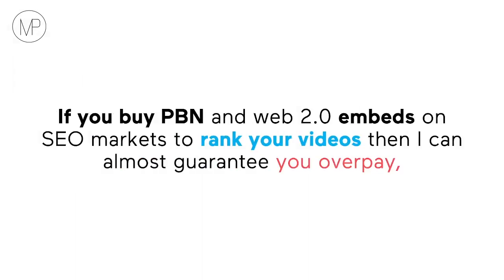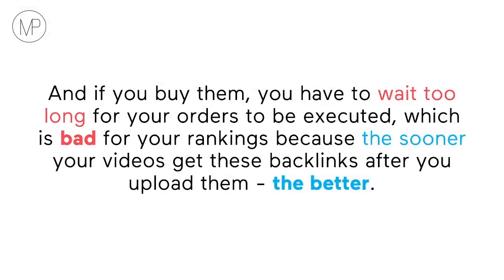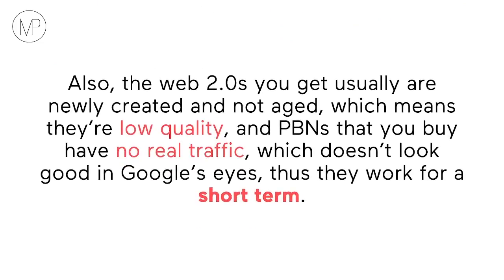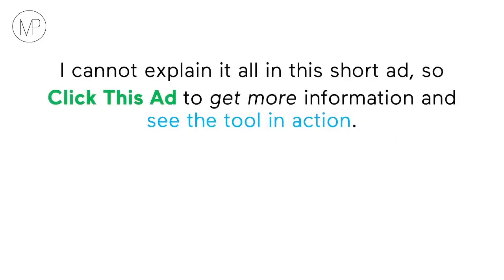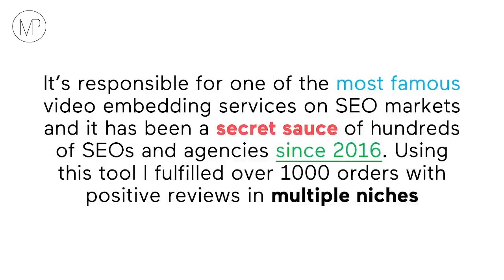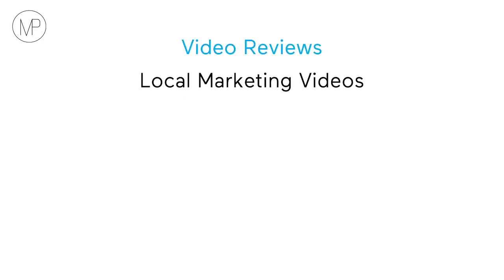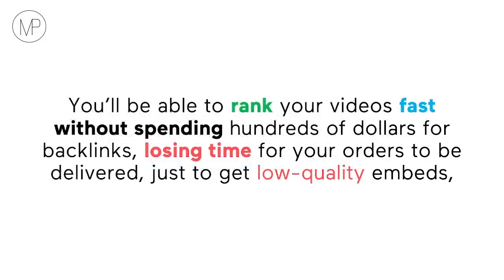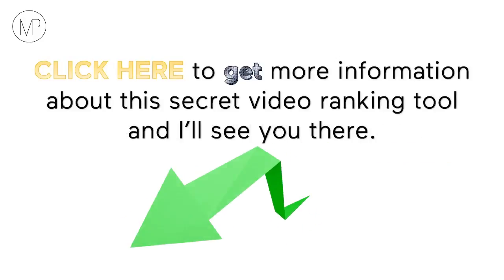YouTube SEO Tool: How To Rank Your Videos #1 Fast With The Easiest YouTube Ranking Software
YouTube SEO Tool: How To Rank Your Videos #1 Fast With The Easiest YouTube Ranking Software. It takes around 30 seconds of work. Click the link above to get more information and see the tool in action.

Btw I made this video public so you could see my ads because I'm planning to do videos about YouTube ads, so you could take advantage of my experiece and create ads yourself.
This is a variation of my instream ads.

Transcript:

Secret YouTube ranking software. If you buy PBN and web 2.0 embeds on SEO markets to rank your videos then I can almost guarantee you overpay or you spend way too much time creating these blog posts.
And if you buy them, you have to wait too long for the orders to be executed, which is bad for your rankings because the sooner your videos get this kickstart after they’re downloaded - the better. Also, the web 2.0s you get, usually are newly created and not aged, which means they’re low quality, and PBNs that you buy have no real traffic, which doesn’t look good in Google’s eyes, thus they work for a short term.
The software I’m talking about solves all of these issues, allowing you to rank videos in around 30 seconds of work.
I cannot explain it all in this short ad, so what you need to do is click this ad and you'll get more information and see the tool in action.
It’s responsible for one of the most famous video embedding services on SEO markets and it has been a secret sauce of hundreds of SEOs and agencies since 2016. Using this tool I fulfilled over 1000 orders with positive reviews in any niche. Video reviews, local marketing videos, music videos, various tutorials, trading, weight loss, sport & fitness, real estate - you name it. I have returning customers and people use these embeds to successfully rank their videos on a daily basis.
You’ll be able to rank your videos fast without spending hundreds of dollars for backlinks, losing time for waiting for them to be executed, just to get low-quality backlinks or spending hours on creating these blog posts yourself, which is very energy and time consuming.

Now I opened the tool to 200 new users only, so you could get it for a fraction of the cost of what you normally pay on SEO markets, so Click here to get more info.